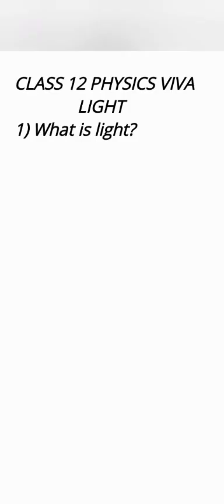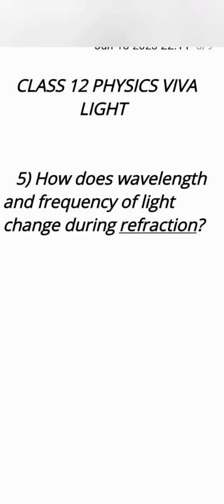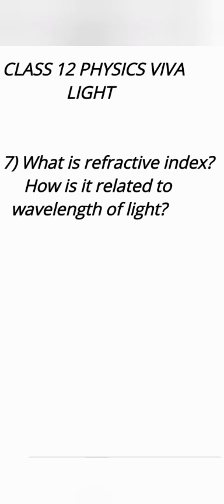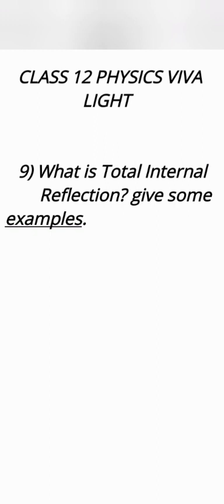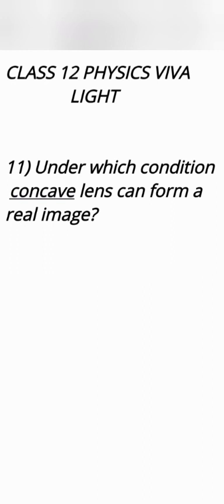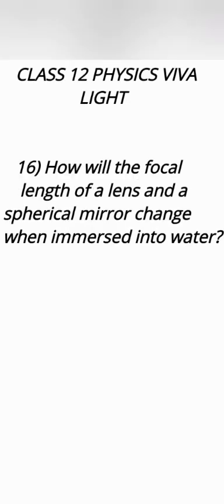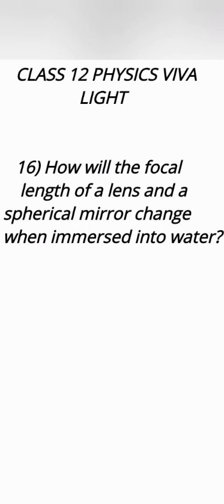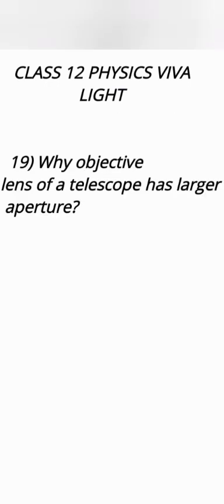physics practical viva|| optics|| class 12